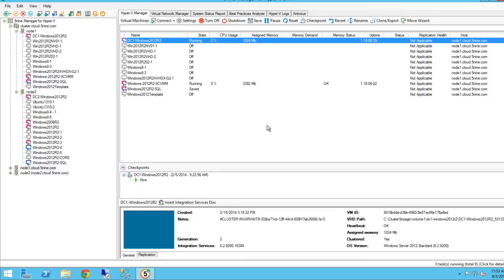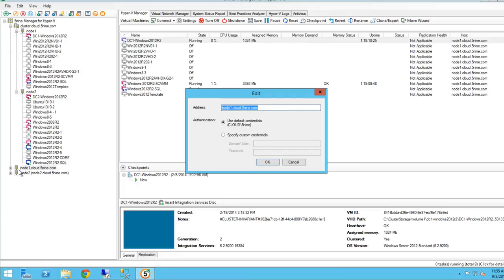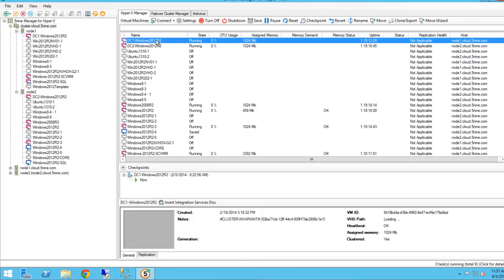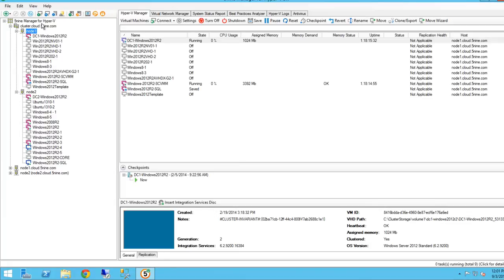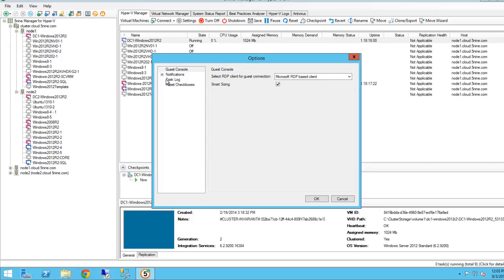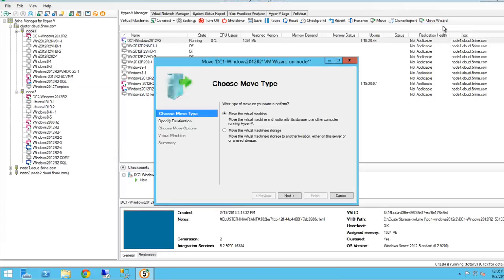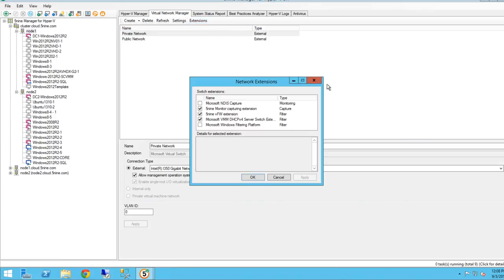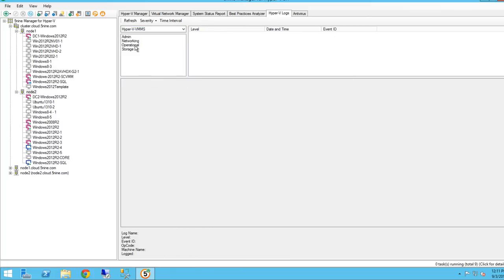5nine Manager for Hyper-V Overview